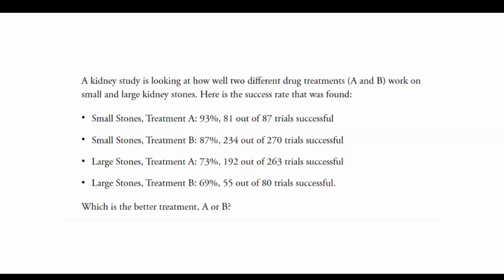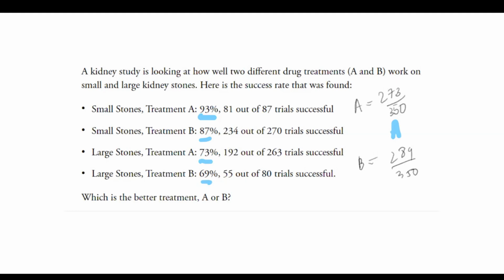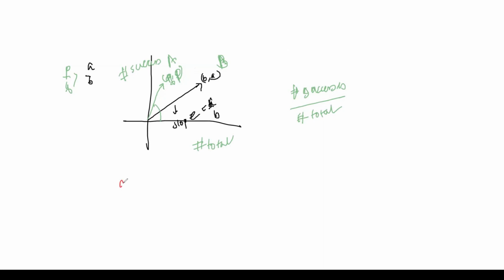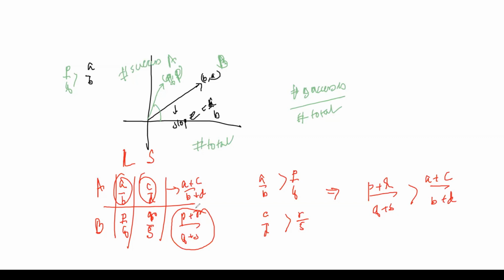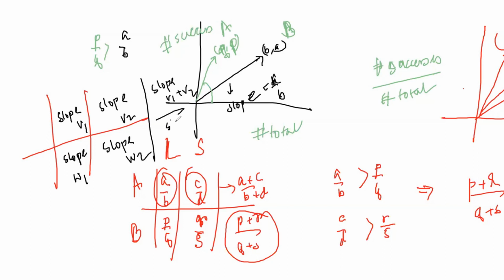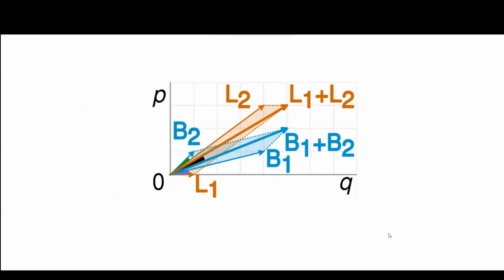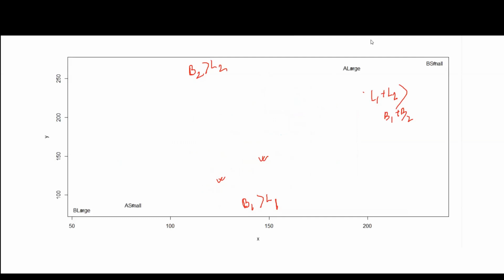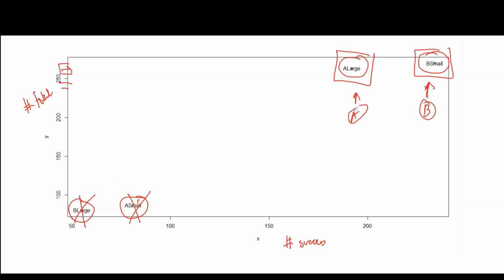Simpson's Paradox A Linear Algebraic View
Simpson's Paradox - A Linear Algebraic View. This problem is useful for MNStatC exam.

Some important links to help you in your preparation:

1.

2. Want a free mock test to test yourself for ISI MStat or IIT JAM MS Entrance Exam?

11. Past Year Solutions and Free Content

12. How can Cheenta Statistics Department help you?

Happy Learning!